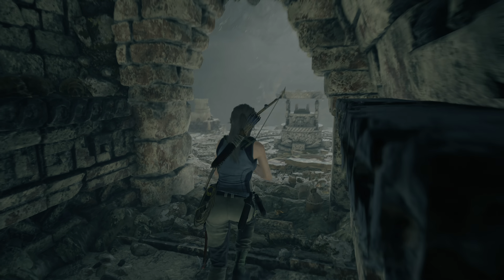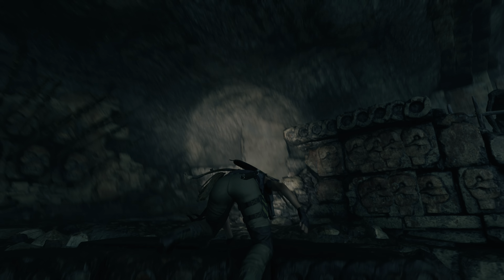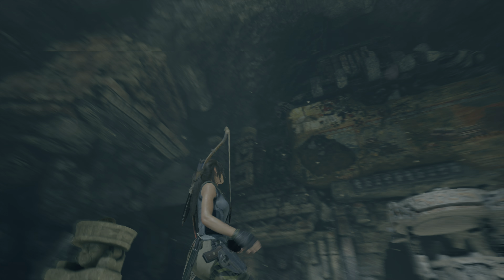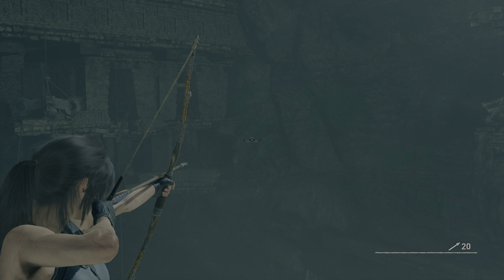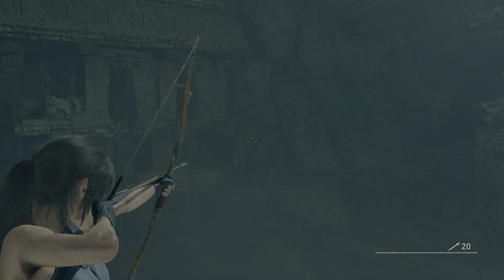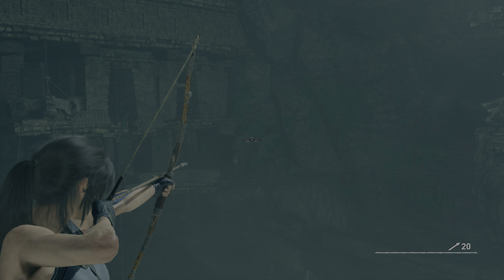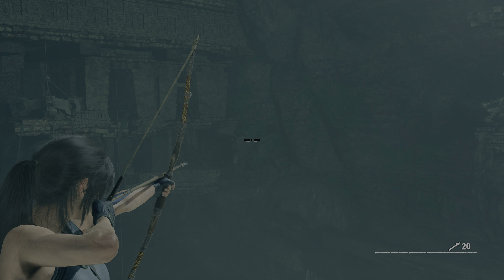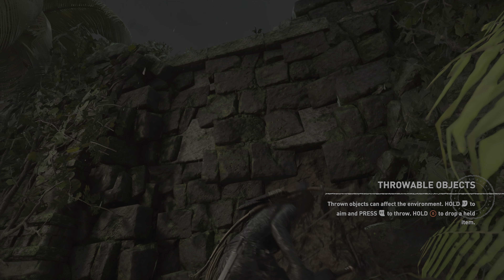Shadow of the Tomb Raider - Deep Playthrough 5 - 4k HDR Ray Tracing Max gfx - 100% All DLC Gameplay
Welcome to my Deep Playthrough of Shadow of the Tomb Raider.

4k, HDR, RTX Ray Tracing, max graphics, max difficulty, max immersion.

Recorded with 9900k, 2080ti and Avermedia Livegamer 4k capture card.

Rombbb